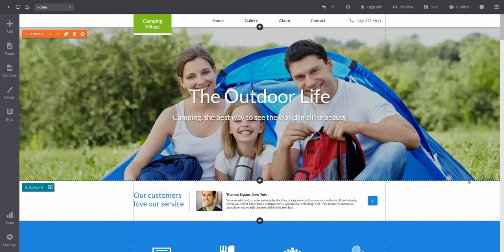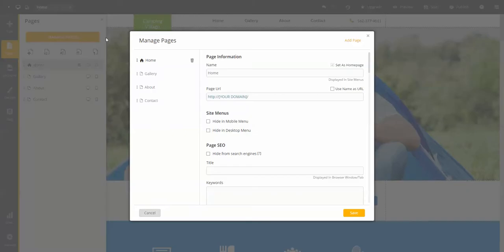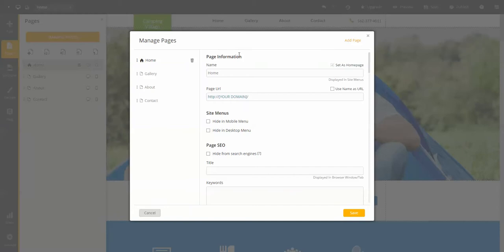Adding a Page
Once you’ve selected a template for your website you will see pages that have already been created for you. This tutorial will show you how to add your own pages.